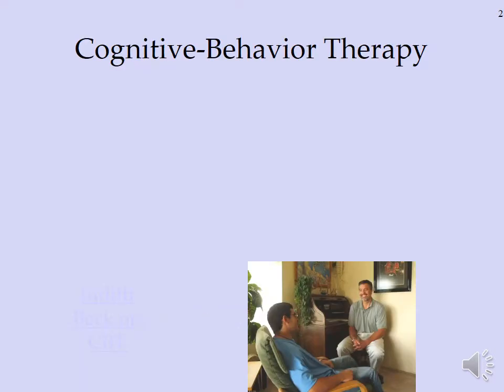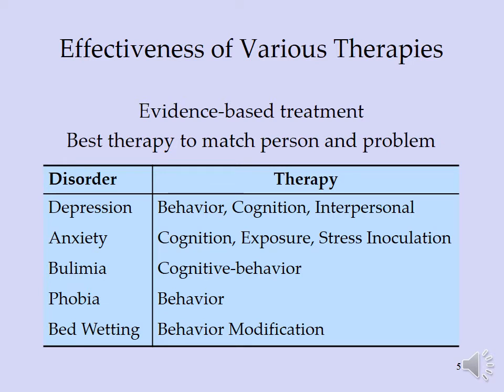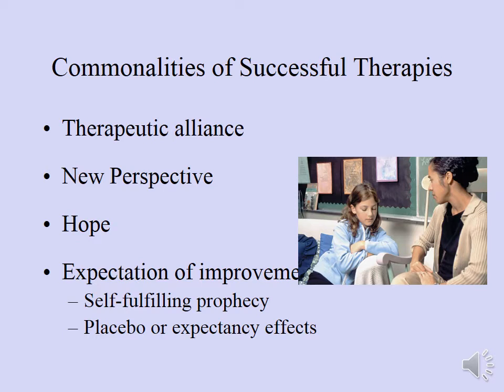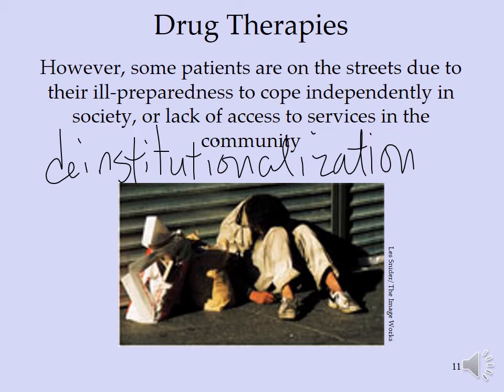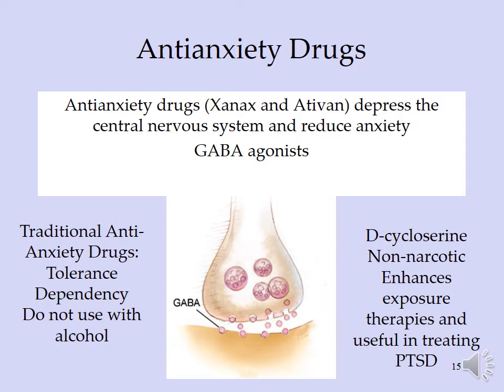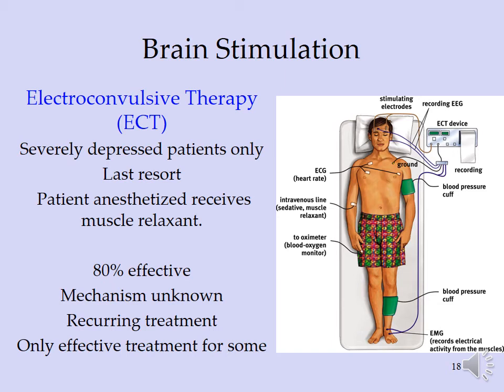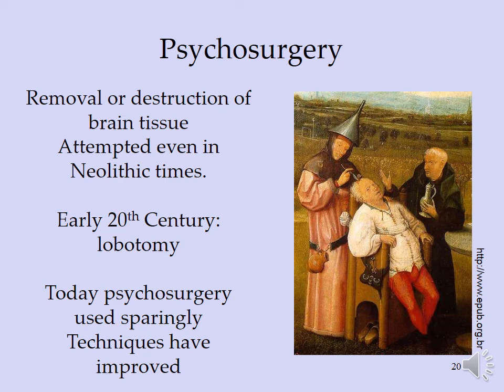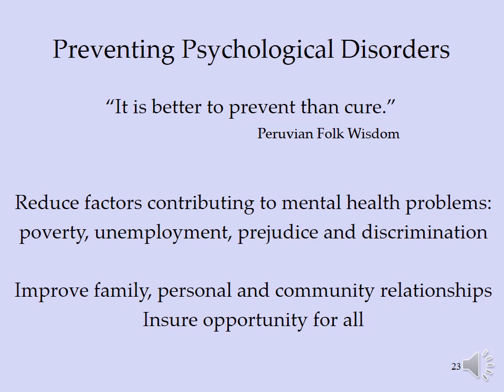Therapy Part 2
Lecture video with outline on Therapy, Part 2. Topics: Cognitive-Behavior Therapy, Group and Family Therapies, Effectiveness of Therapy, Types of Therapists, Alternative Therapies, Biomedical Therapies such as Drug Therapy, Brain Stimulation and Psychosurgery. Therapeutic Lifestyle Change.